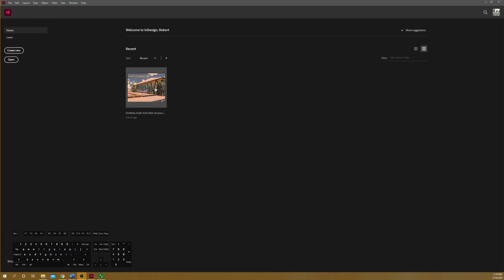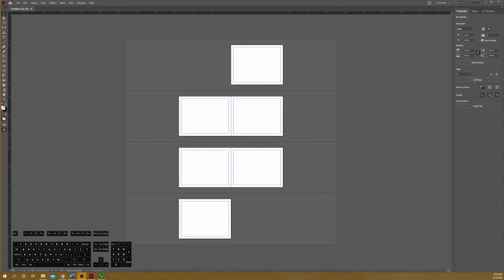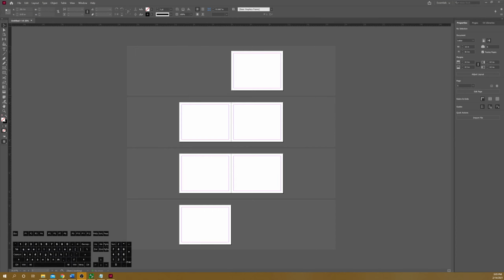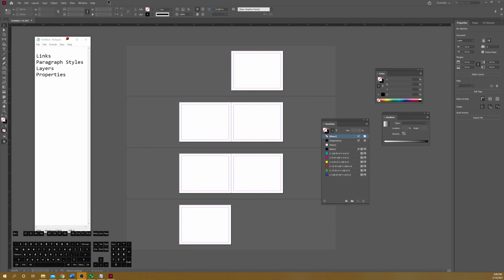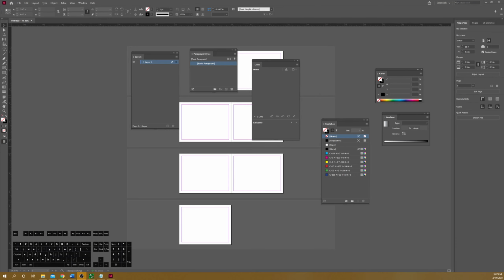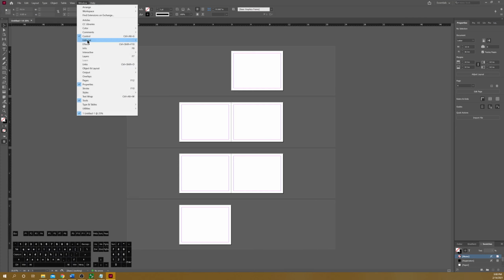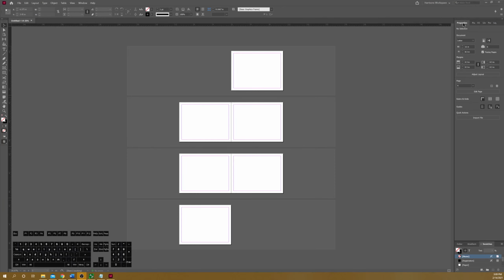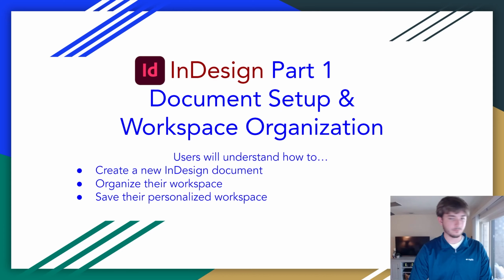Part 1 Document Setup and Workspace Organization